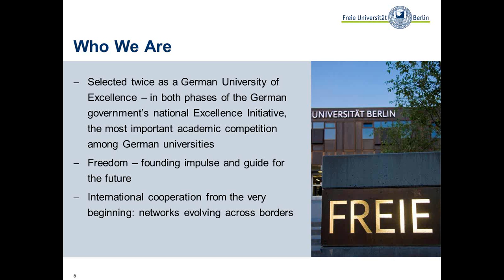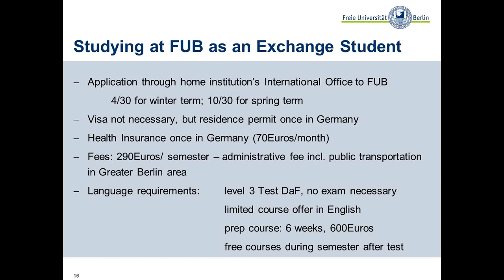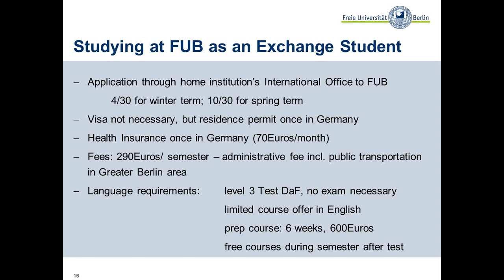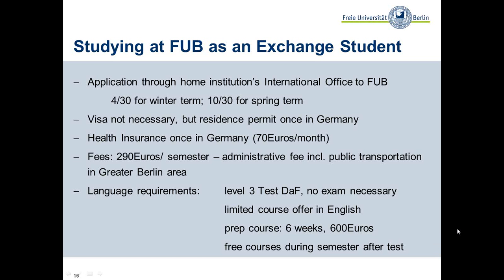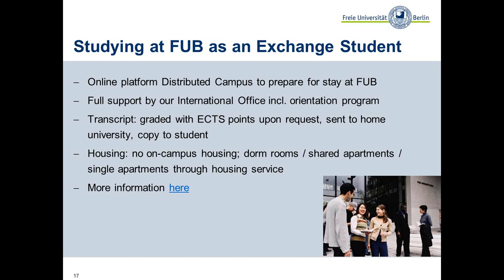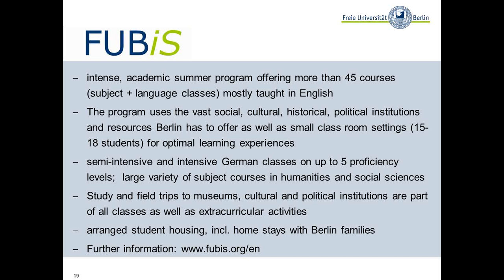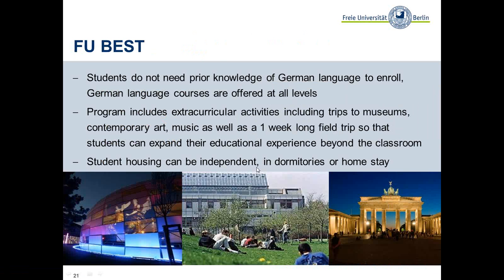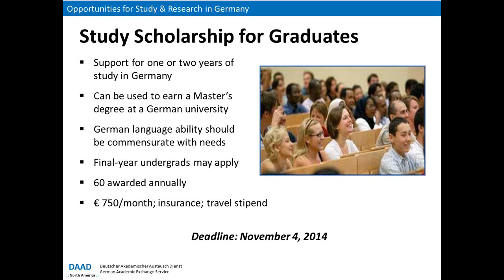Promoting Freie Universität Berlin While Studying Abroad!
This is a short presentation for Freie Universität Berlin students in North America who want to promote their home institution among their peers!